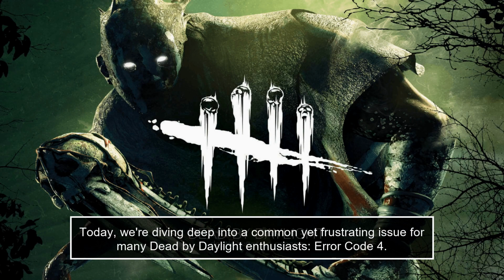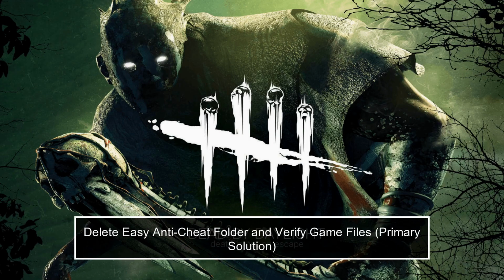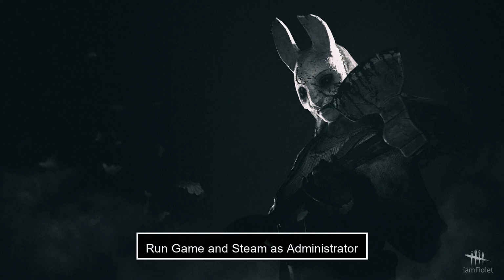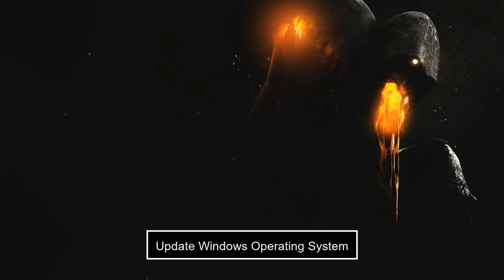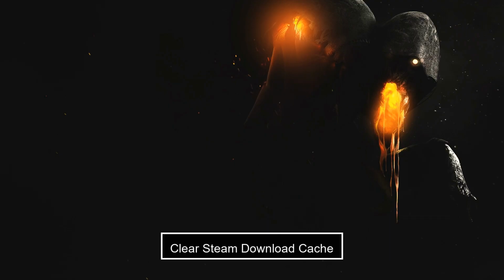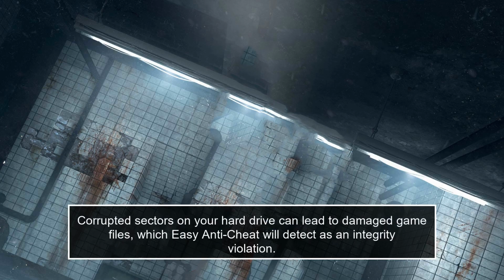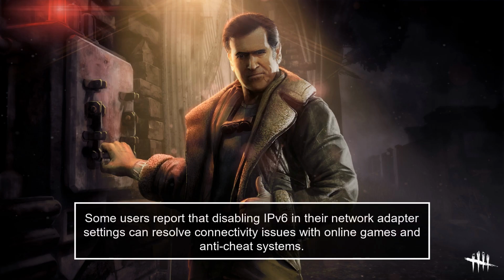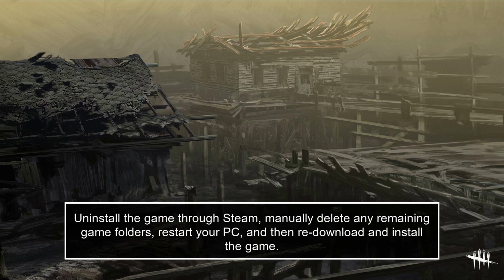How to Fix Dead by Daylight Error Code 4: Easy Anti-Cheat Folder Deletion and File Verification ✅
Welcome to this in-depth guide addressing Dead by Daylight Error Code 4, a persistent issue often preventing players from launching or experiencing stable gameplay. This error typically signifies a fundamental conflict or corruption within the Easy Anti-Cheat (EAC) system or critical underlying game file integrity. Technical analysis reveals common culprits include damaged EAC installation files, outdated system components, or inadvertent interference from background applications or network configurations. Understanding these root causes is paramount for implementing an effective, lasting resolution.

Our primary and most effective solution involves a meticulous process to rectify potentially corrupted Easy Anti-Cheat data. Begin by navigating directly to your Dead by Daylight installation directory, commonly located under 'Steam\steamapps\common\Dead by Daylight'. Within this directory, precisely identify and delete the entire "EasyAntiCheat" folder. This decisive action systematically purges any compromised or outdated anti-cheat files from your system, laying the groundwork for a clean slate. Following this critical deletion, access your Steam client, right-click on Dead by Daylight within your game library, select "Properties," proceed to the "Installed Files" tab, and then initiate "Verify integrity of game files." Steam will subsequently execute a comprehensive scan, detecting any missing or corrupted game assets, including re-downloading a fresh, untainted version of Easy Anti-Cheat. This ensures that all critical game components are restored to their pristine, operational state, directly addressing the underlying causes of Error Code 4.

Should the primary fix not immediately resolve the issue, a systematic approach is vital. Further troubleshooting steps include ensuring your Easy Anti-Cheat service is directly repaired via its setup executable, granting administrator privileges to both Steam and Dead by Daylight, and confirming all graphics drivers and Windows operating system updates are current. Temporary disabling of antivirus or firewall software to identify potential conflicts, clearing the Steam download cache, and refreshing network configurations via DNS flush commands are also crucial diagnostic measures. Finally, for deeply embedded issues, consider a clean system boot or, as a last resort, a complete reinstallation of Dead by Daylight to ensure optimal game integrity and system compatibility, allowing a seamless return to the fog.

0:00 - Introduction to Dead by Daylight Error Code 4
1:07 - Initial Troubleshooting: Restart PC & Router
1:58 - Steam File Verification & EAC Reinstallation
2:52 - Running Game & Steam as Administrator
3:51 - Ensuring Windows OS is Up to Date
4:36 - Configuring Antivirus & Firewall Exceptions
5:22 - Clearing Steam Download Cache
6:08 - Manual Easy Anti-Cheat Reinstallation
6:51 - Performing a System Clean Boot
7:45 - Diagnosing with a VPN (Temporary)
8:22 - Complete Dead by Daylight Reinstallation